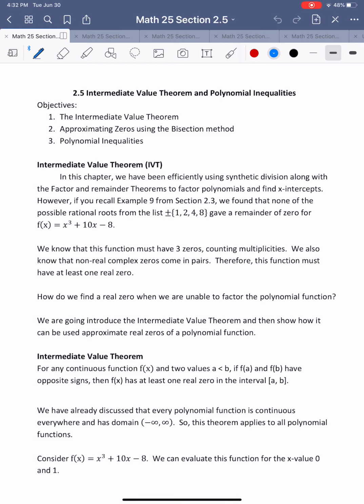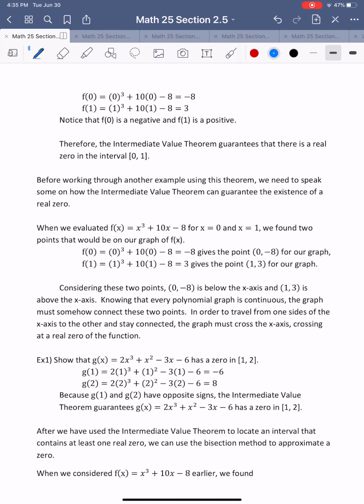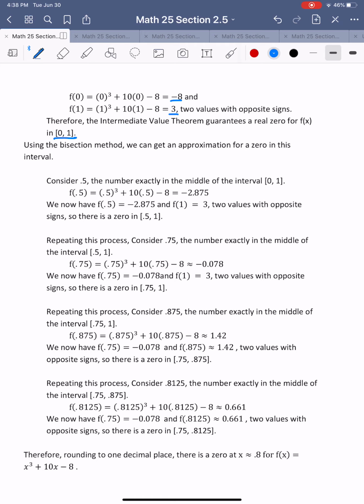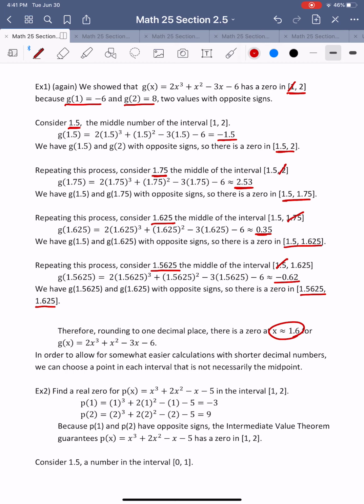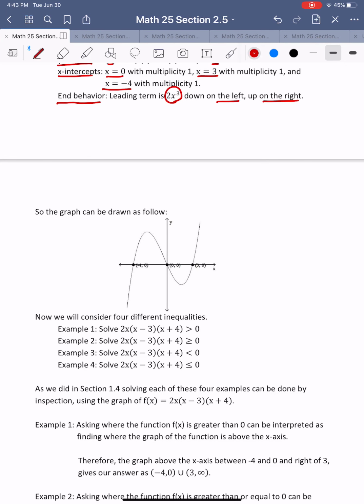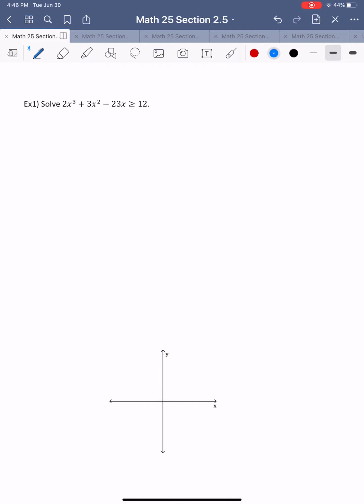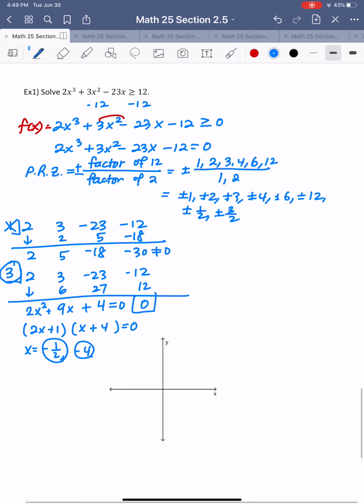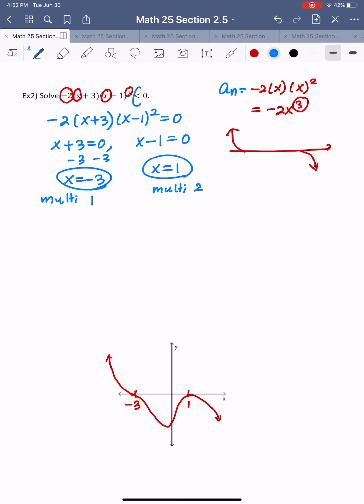Math 25 Section 2 5 Video Lecture